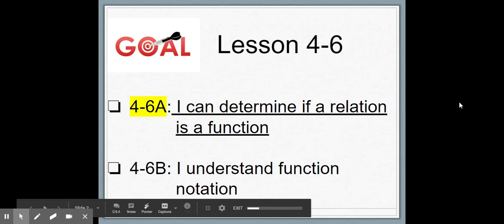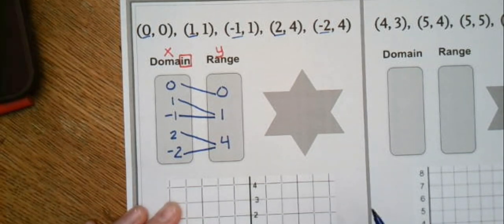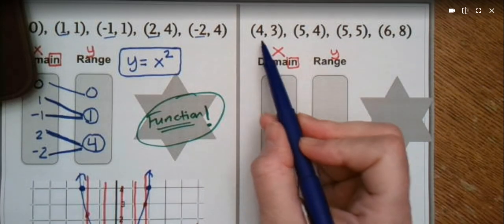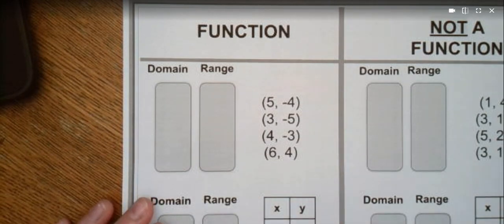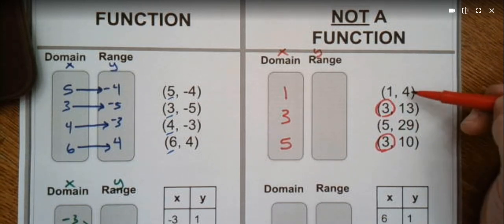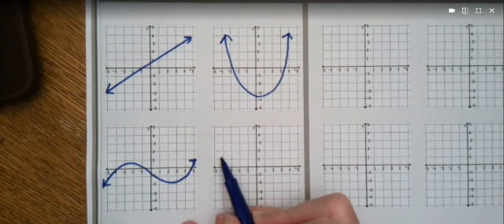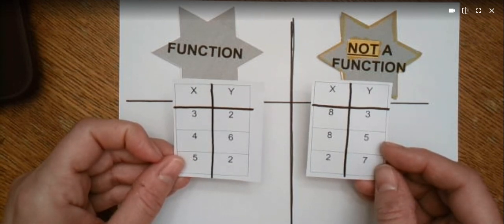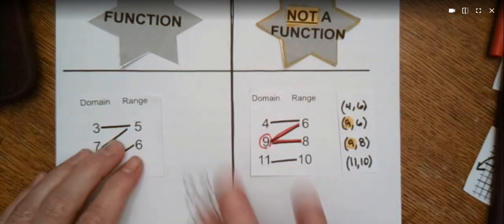4-6A Lesson Video